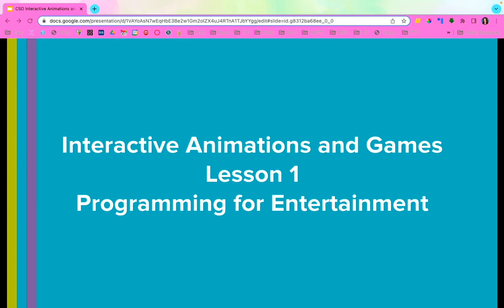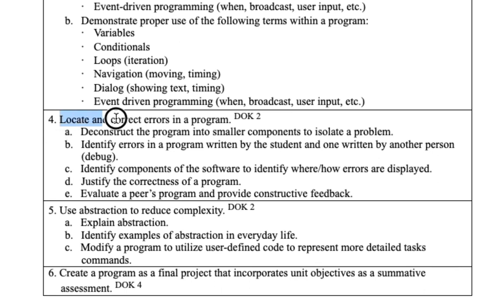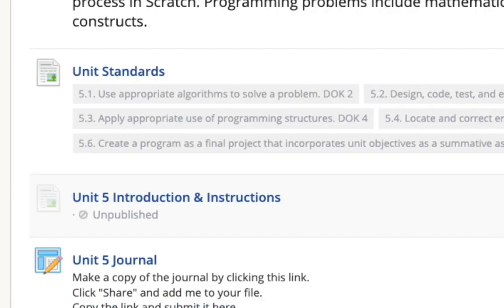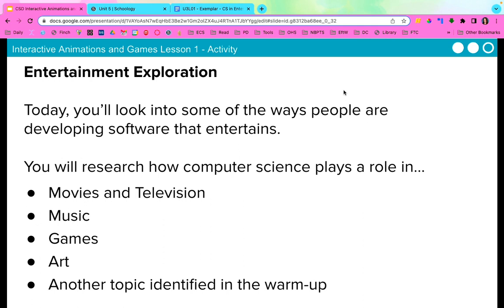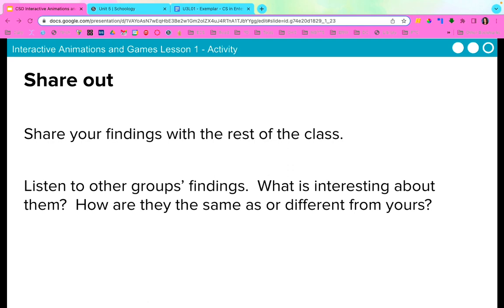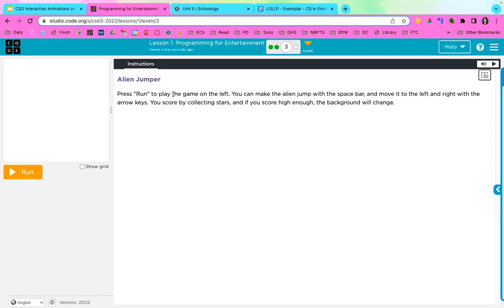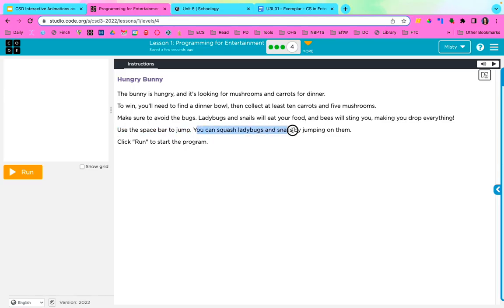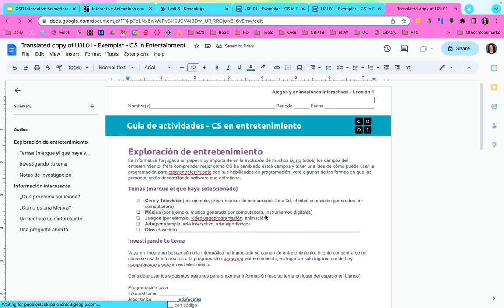ECS Unit 5 Lesson 1